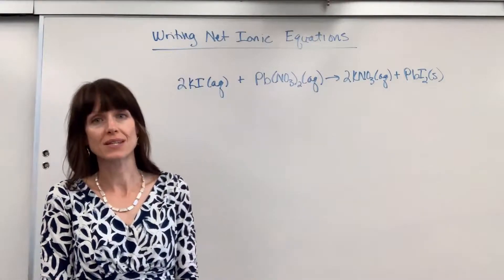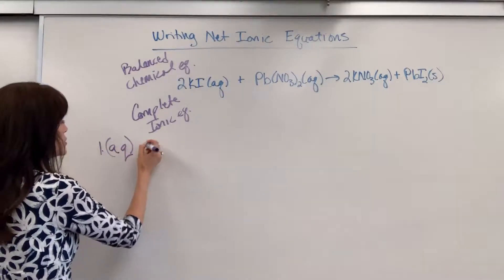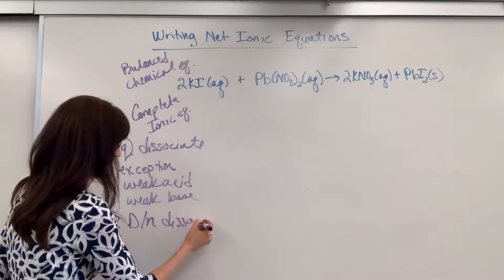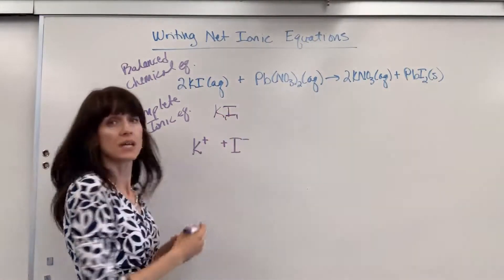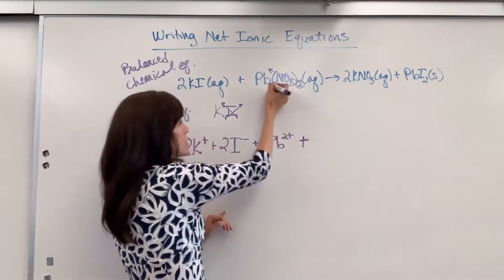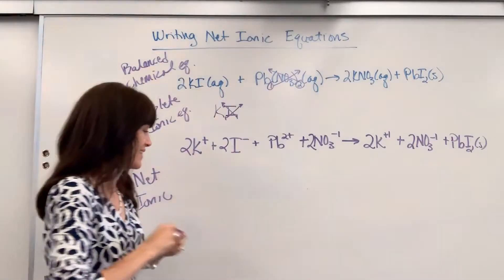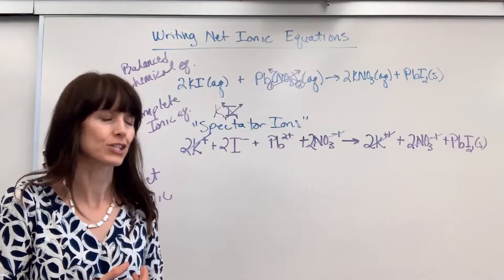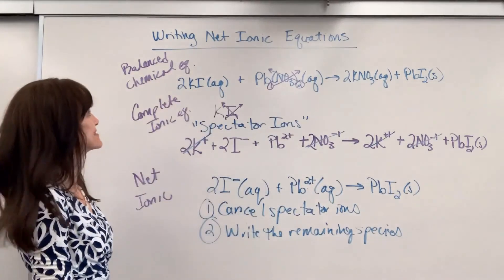Net Ionic Equation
Explanation and example how to write net ionic equations from a balanced chemical reaction